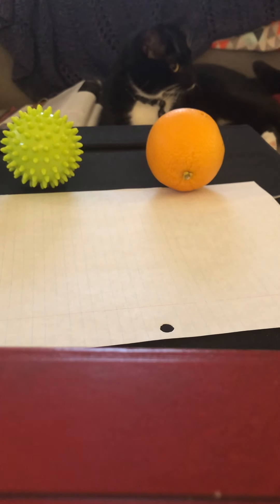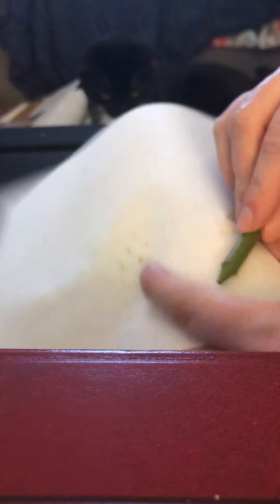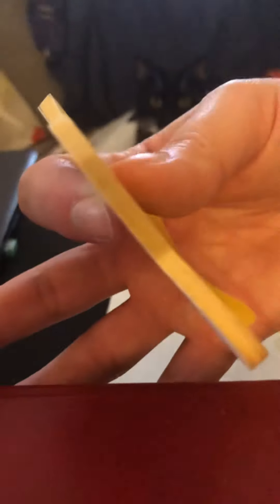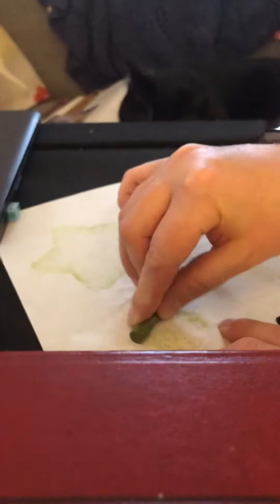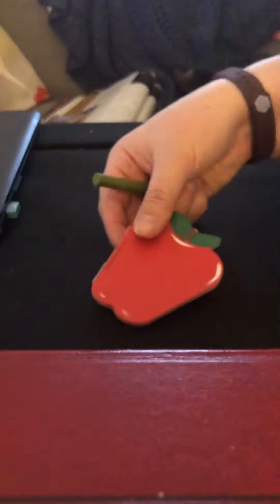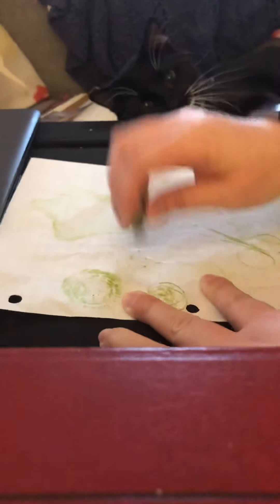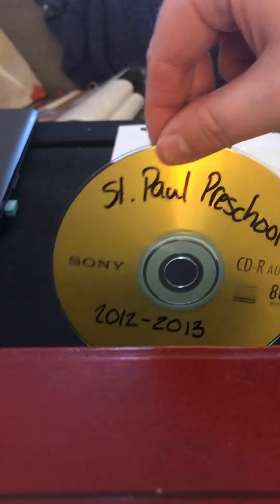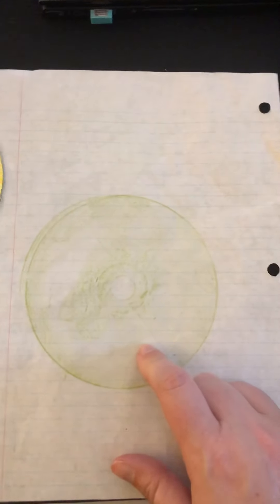Science Time-Textures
Monday’s activity- April 13